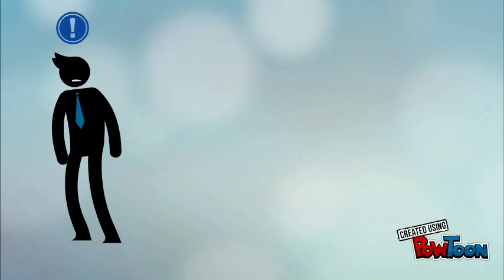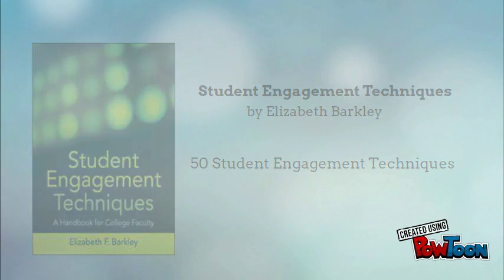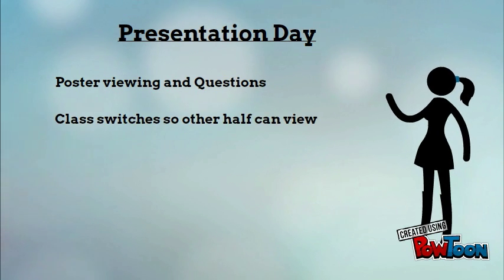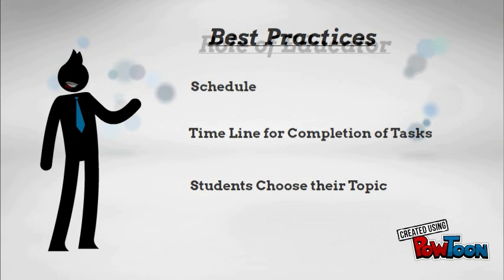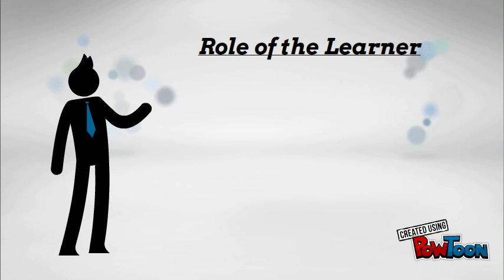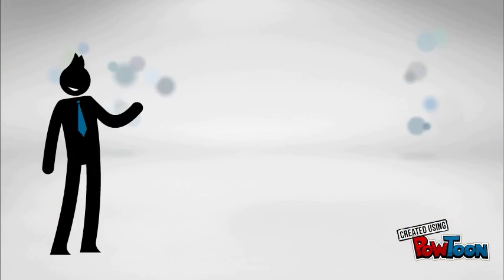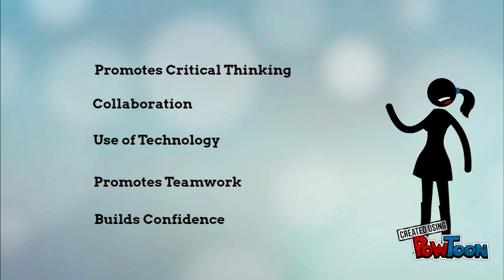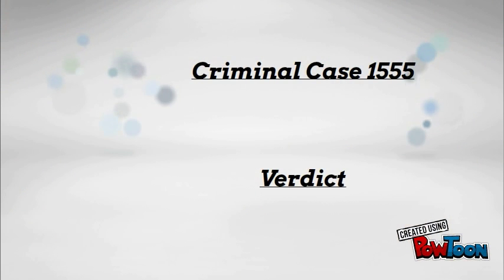Poster Sessions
Student Engagement Technique Poster Sessions-- Created using PowToon -- Free sign up -- Create animated videos and animated presentations for free.  PowToon is a free tool that allows you to develop cool animated clips and animated presentations for your website, office meeting, sales pitch, nonprofit fundraiser, product launch, video resume, or anything else you could use an animated explainer video. PowToon's animation templates help you create animated presentations and animated explainer videos from scratch.  Anyone can produce awesome animations quickly with PowToon, without the cost or hassle other professional animation services require.